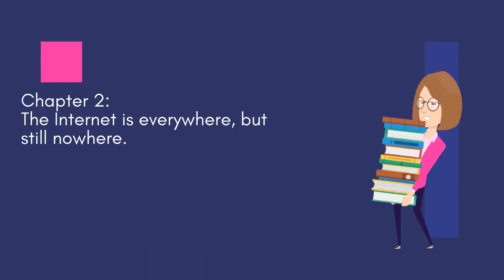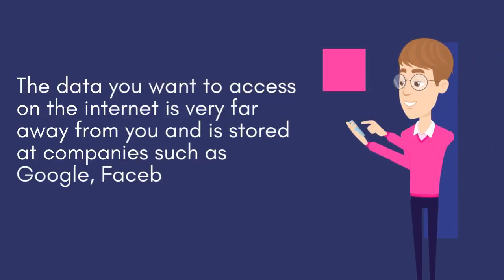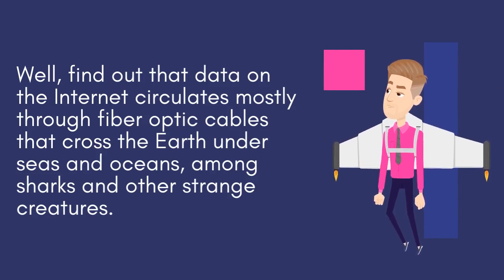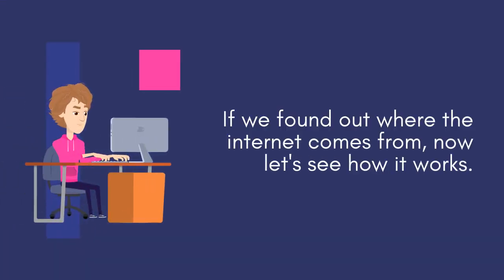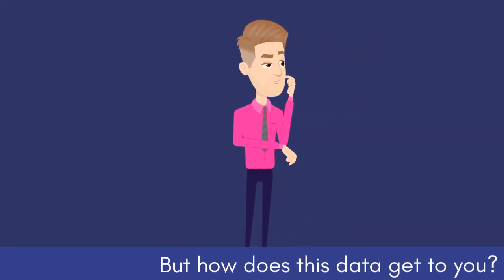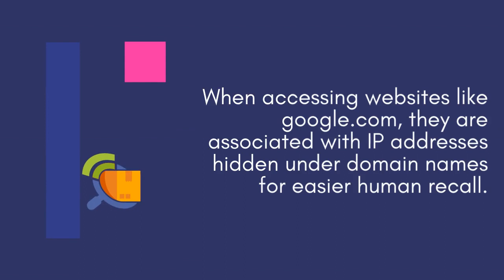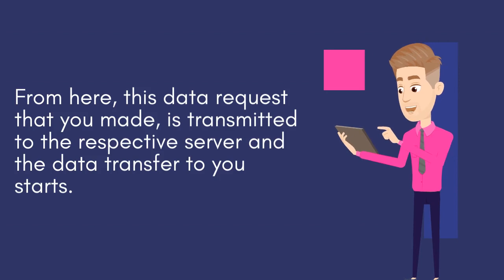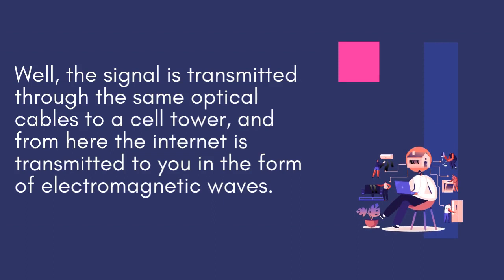How the Internet Works...? WEBTRICKER